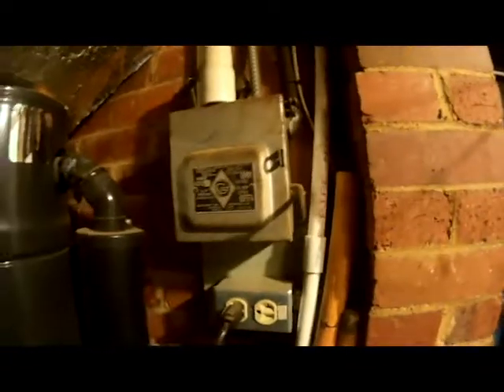How to Replace a Trane Blower Motor!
On a previous service call I found the bearings in this air conditioning blower motor noisy and the motor needed to be replaced. On this service call I returned with the correct blower motor and replaced for the customer. After installing the motor I checked the operations of the air conditioner and the system ran properly.